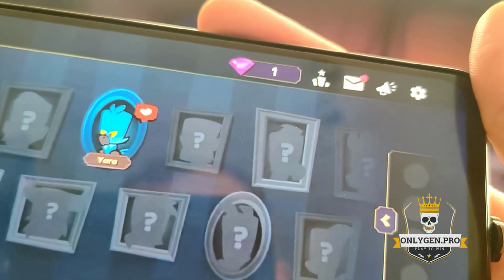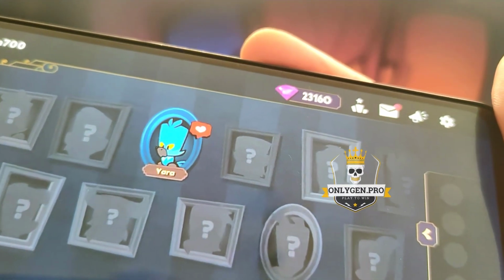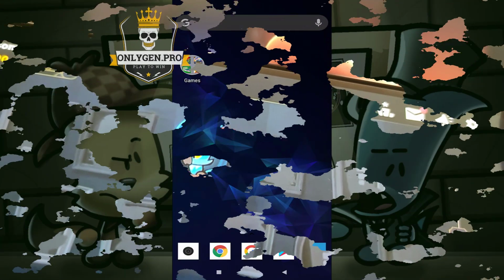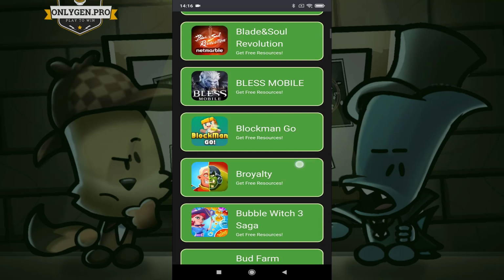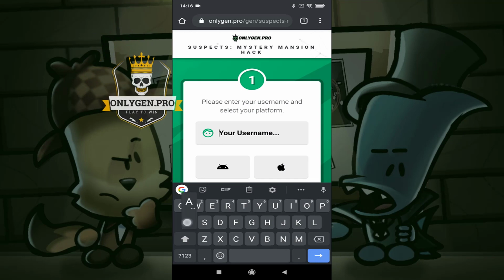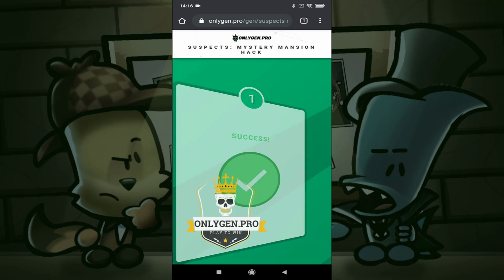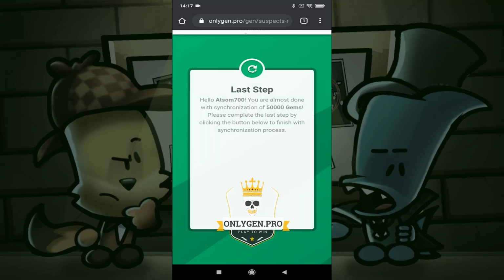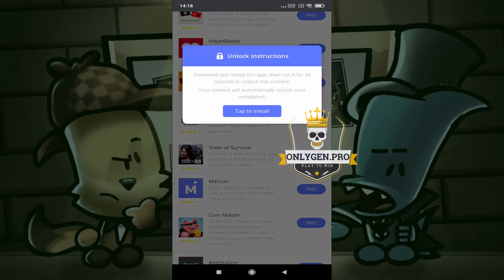Suspects: Mystery Mansion Hack Guide 2024 ✅ Easy tips to Get Gems 🔥 Work with iOS & Android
Hi there game lover! Here we are relating you our update and better Suspects: Mystery Mansion hack Tutorial working in 2023 on all IOS and Android mobile device. Using this Suspects: Mystery Mansion Cheat anyone can easily acquire Gems and also massively improve gaming experience. Everything you require to do is stick to our video guide. Enjoy!

How to hack Suspects: Mystery Mansion? With our tips It is an easy as pie, you'll be able to do it in just a matter of minutes.

This Suspects: Mystery Mansion Hack is developed by the best mobile app coder, This Suspects: Mystery Mansion hack has been tested and we obtained fantastic reviews feedbacks.